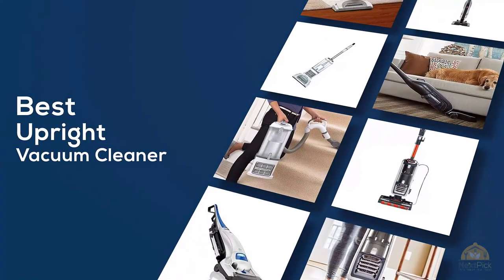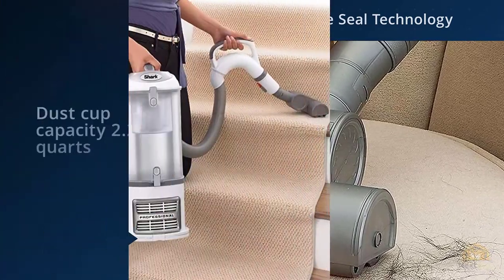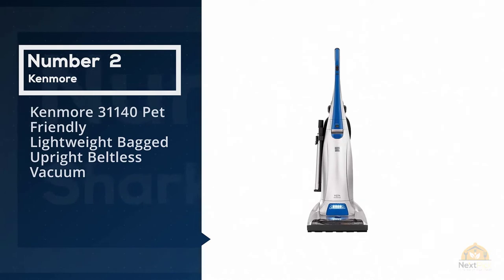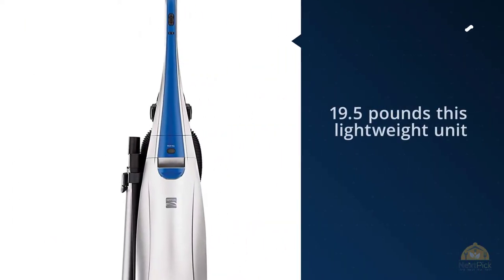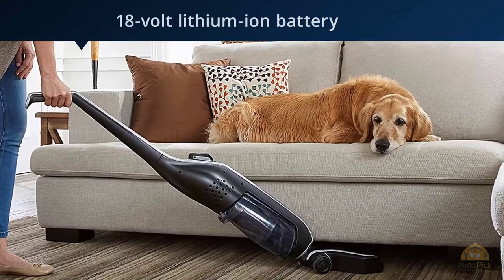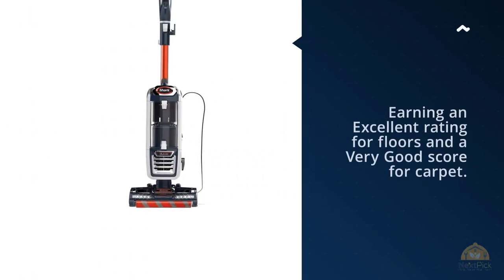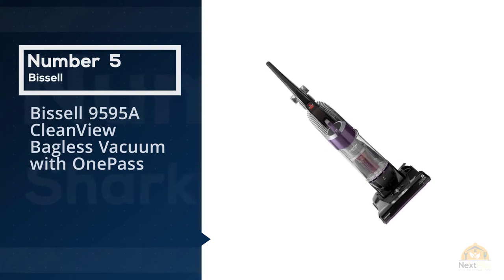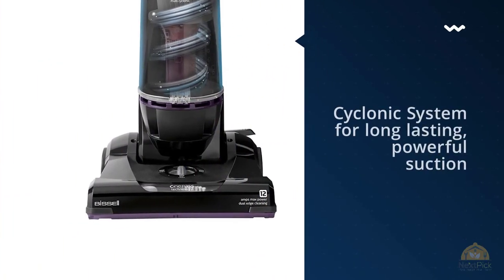Top 5 Best Upright Vacuum Cleaner Review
Best Upright Vacuum Cleaner featured in this video:
0:24 NO.1. Shark Navigator Lift-Away Professional NV356E
1:12 NO.2. Kenmore 31140 Pet-Friendly Lightweight Bagged Upright Beltless Vacuum
2:02 NO.3. Hoover Linx Cordless Stick Vacuum Cleaner, Lightweight, BH50010
2:47 NO.4. Shark DuoClean Powered Lift-Away Bagless Upright Vacuum Cleaner
3:24 NO.5. Bissell 9595A CleanView Bagless Vacuum with OnePass

What Is A Upright Vacuum Cleaner?
How well a vacuum cleans is the most significant thing when looking for an upright vacuum. You ought to consistently guarantee that the unit addresses your issues and that it can get soil easily. All things being equal, there are other minor contemplations, for example, the structure of the machine.

When talking about vacuum structure, three conspicuous plans ring a bell; upright, stick, and canister. These are the three vacuum plans, and today, I will audit the fifteen best upright vacuums.

What is the Best Upright Vacuum Cleaner?
We strive to review as many products as we can, read realtime reviews, and made our own ranking. We welcome all your comments.